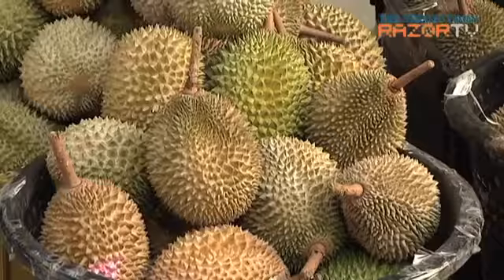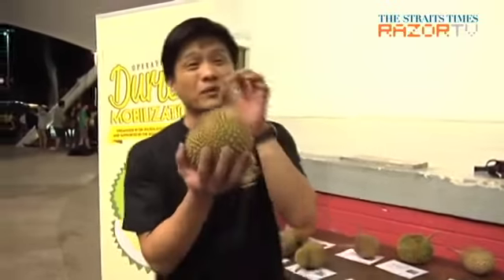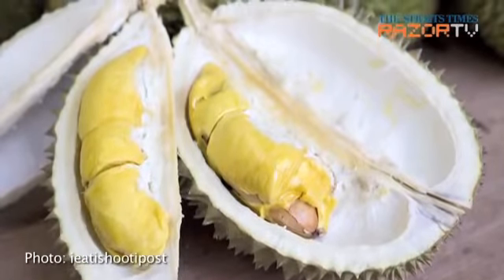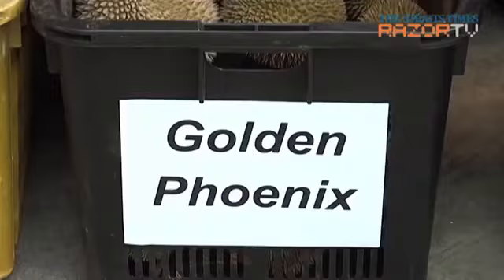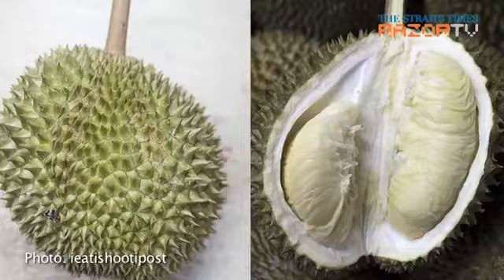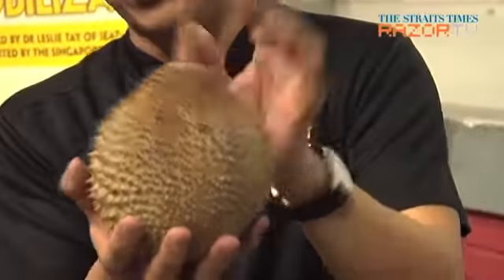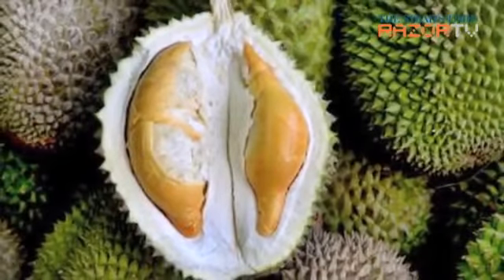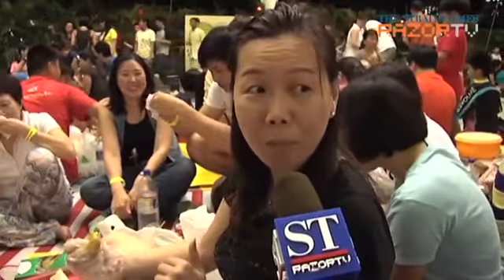How to choose the right type of Durian by Dr Leslie Tay